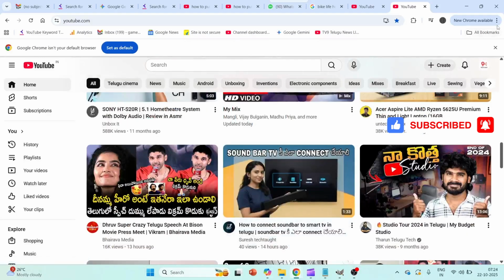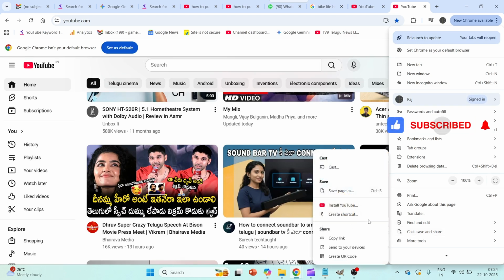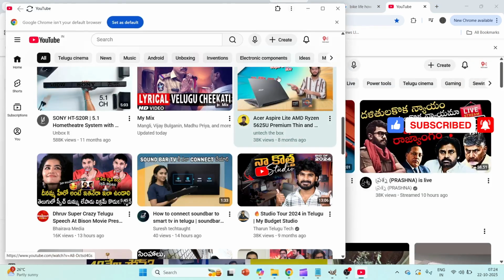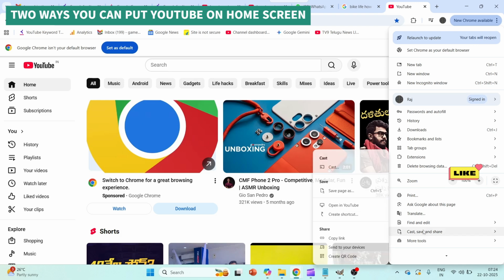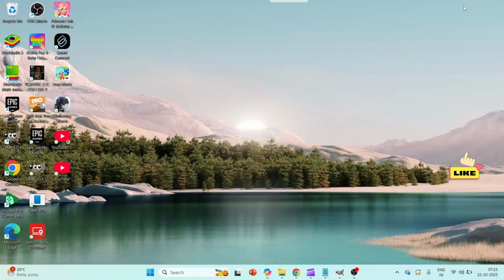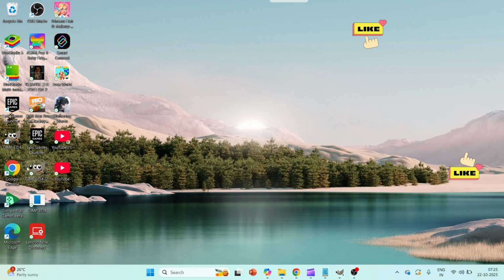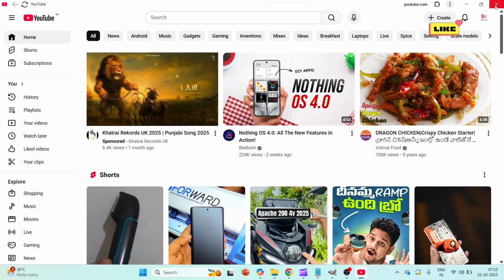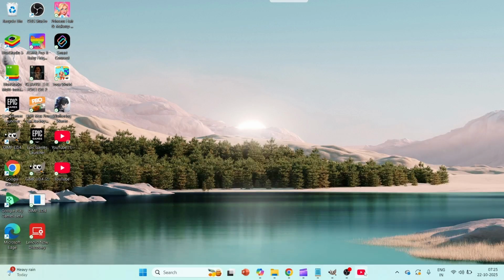How To Put Youtube On Home Screen Laptop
Tired of opening your web browser just to get to YouTube? Learn the quickest, easiest trick to put a YouTube shortcut OR INSTALL YOUTUBE APPLICATION on your laptop's home screen (desktop)! This video tutorial shows you exactly how to put YouTube on the desktop using Google Chrome's built-in feature.

By creating a YouTube desktop app or YouTube PWA (Progressive Web App) THIS OPTION IS AVAILABLE ON CHROME BROWSER, you can launch YouTube instantly with a single click, just like any other application. This method works perfectly for anyone wanting an easy YouTube access solution on their PC or Mac.

In this video, you will learn:

How to create a desktop shortcut for YouTube from the Chrome browser.

The simple steps to install YouTube as an app on your laptop.

How to get a YouTube icon on your computer screen for fast access.

A quick tech tip for a better, more organized digital workflow.

This feature is a game-changer for speed and convenience, bypassing the need to type the URL every time. It’s the ultimate YouTube efficiency hack for your computer!

put YouTube on home screen laptop

YouTube desktop shortcut

YouTube PWA install

how to make YouTube an app on desktop

easy YouTube access

create shortcut on desktop

Google Chrome desktop shortcut

tech tutorial YouTube

YouTube icon on computer screen

digital workflow tips